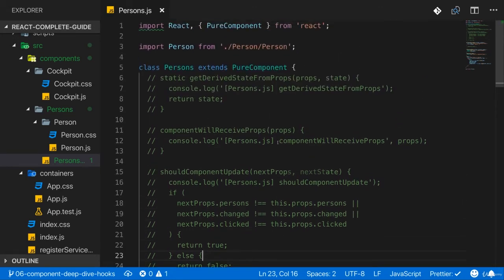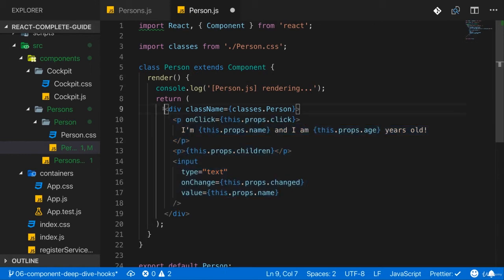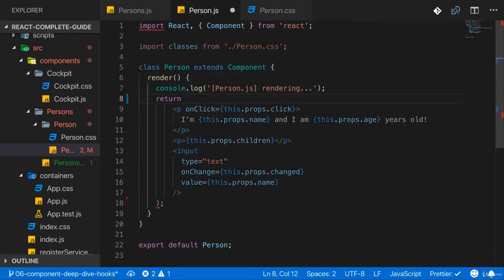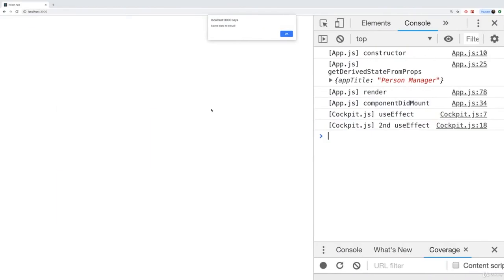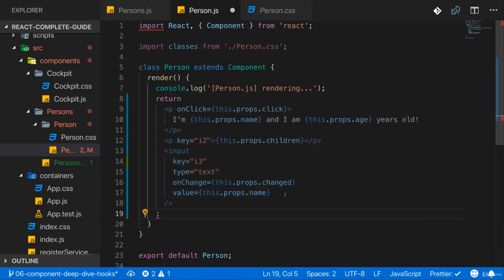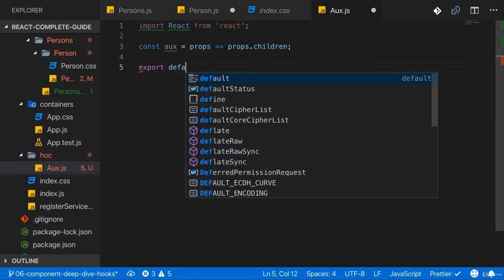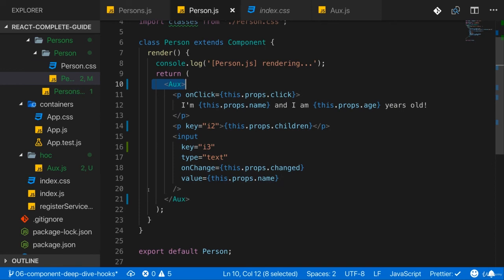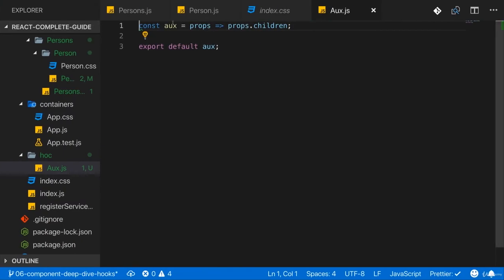Rendering Adjacent JSX Elements